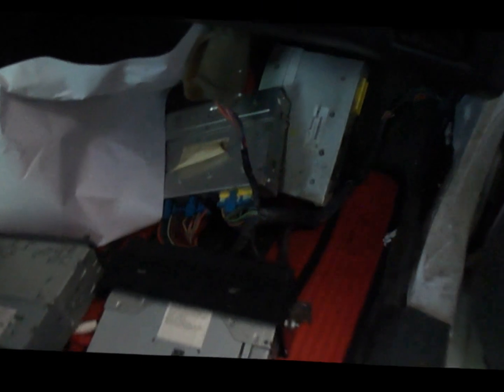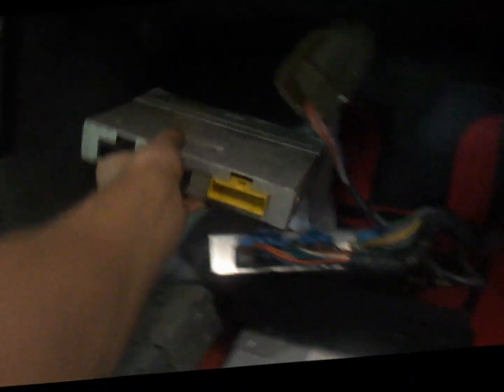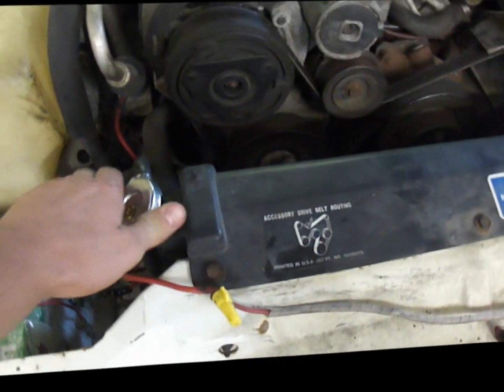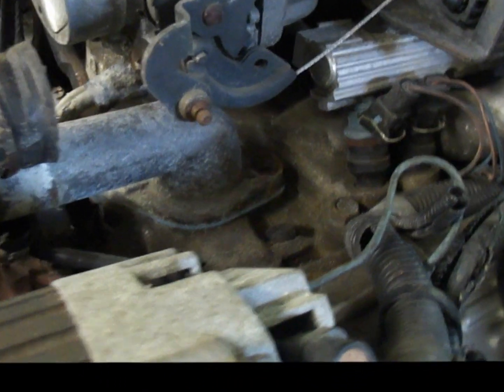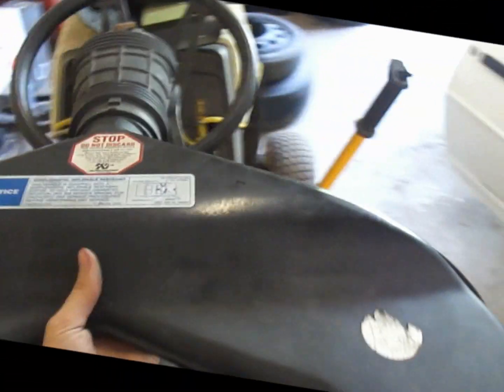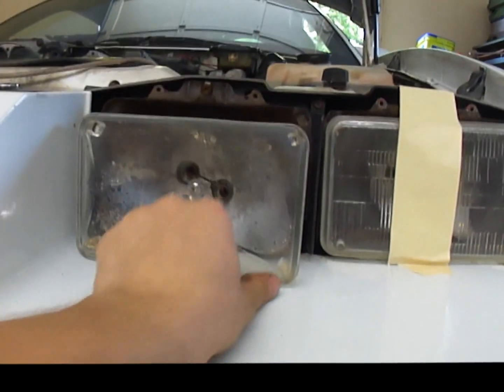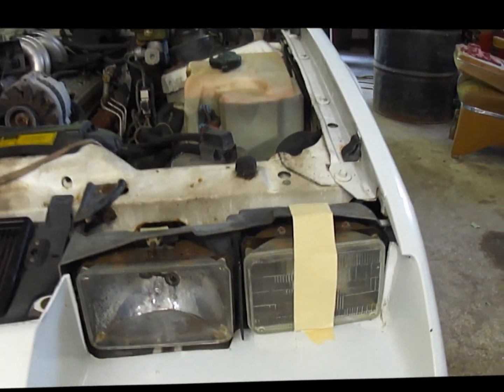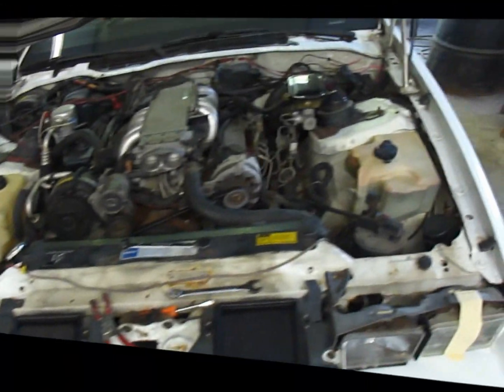DatDudeTP: 1991 B4C Camaro Project Series - Computer-ECU & Headlight Components, Update #3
Thanks,
Tony